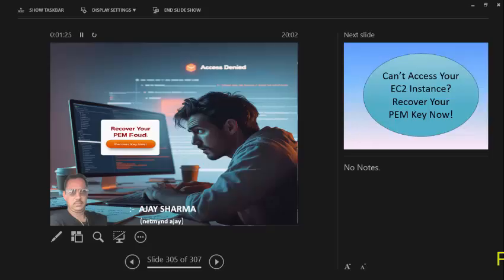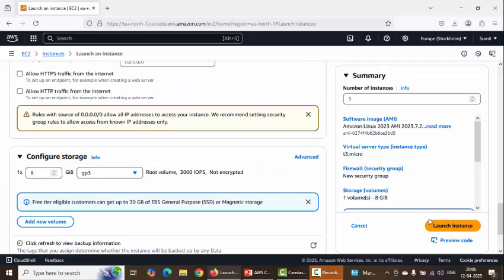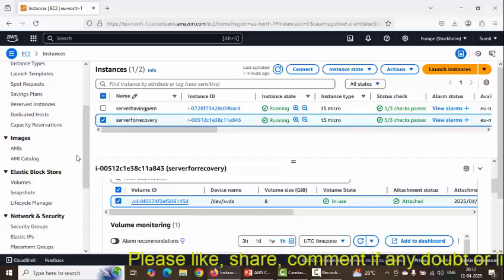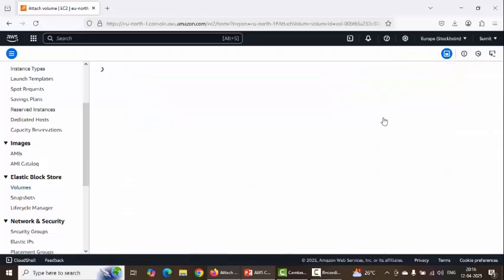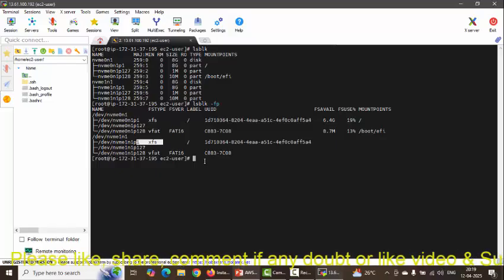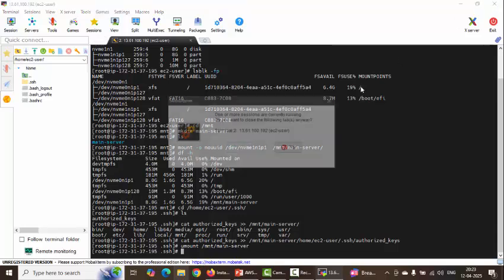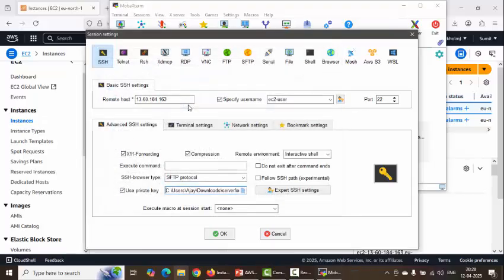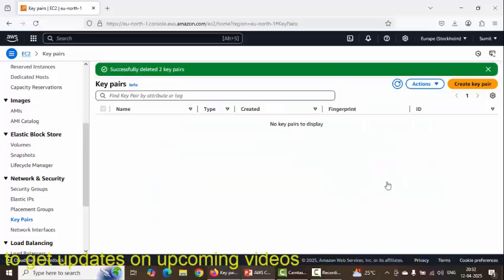How to Recover Lost PEM File in AWS EC2 (on latest console 2025)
Lost your PEM file in AWS EC2? Don't panic!
In this step-by-step tutorial, learn how to recover access to your EC2 instance even if you’ve lost or deleted your .pem file (key pair) — using the latest AWS console (2025 update).

🚀 In this video, you’ll learn: 00:00 - Intro
00:45 - What happens if you lose the PEM file
01:30 - Methods to recover EC2 access
02:15 - Creating a new key pair
03:00 - Launching a temporary EC2 instance
04:30 - Attaching the old root volume to the new instance
06:00 - Modifying SSH configuration
07:00 - Accessing your original EC2
08:00 - Final tips & best practices

✅ By the end of this video, you’ll be able to securely regain access to your instance without the original key pair!

📌 Topics Covered:

PEM file recovery

EC2 instance access without key pair

AWS 2025 Console walkthrough

SSH troubleshooting

Best practices for EC2 key management

💬 Have questions or stuck somewhere? Drop a comment — I’m here to help!